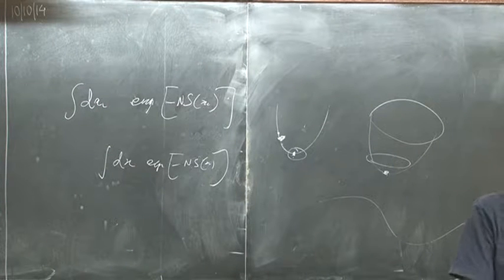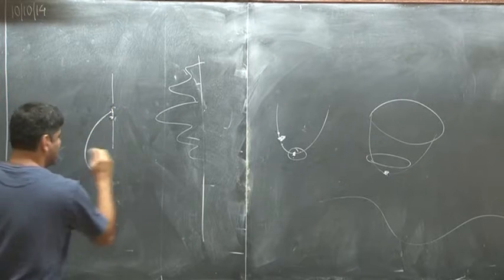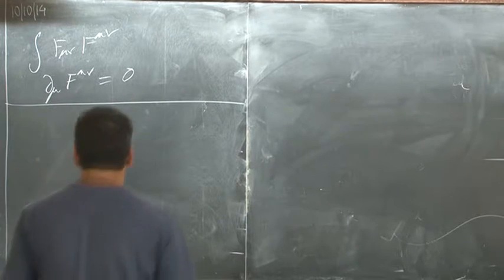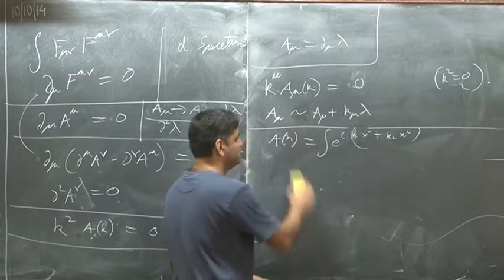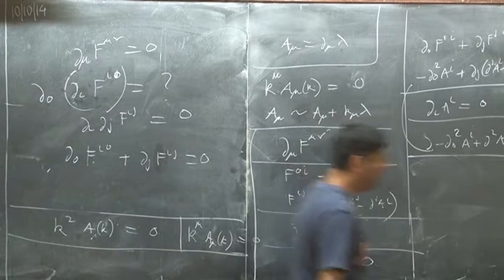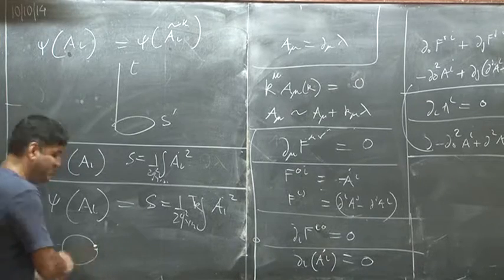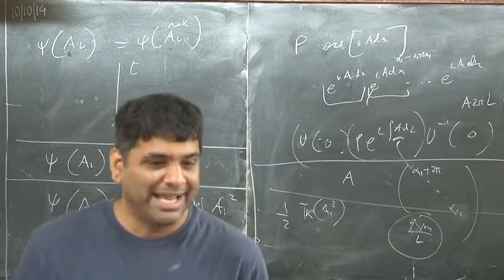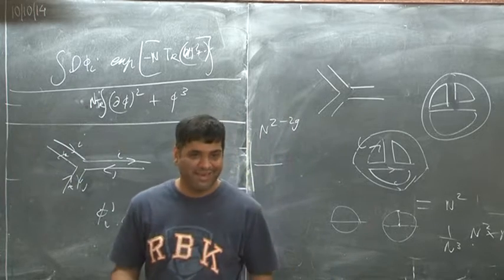Lec 16 Shiraz Minwalla QFT II 2014 10 10